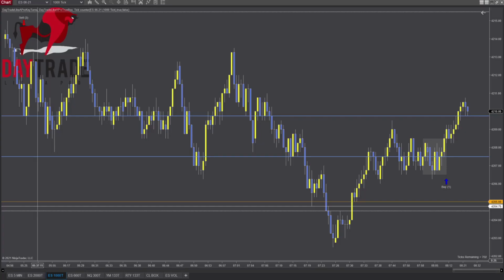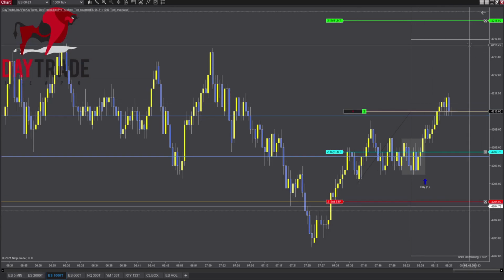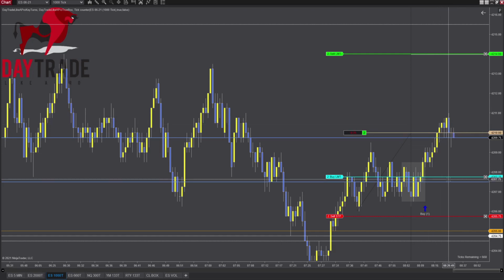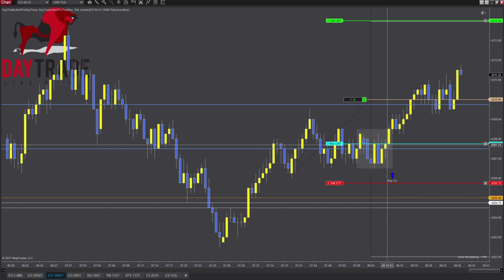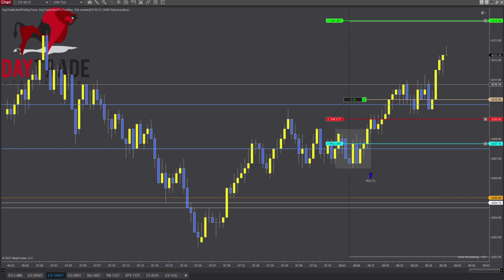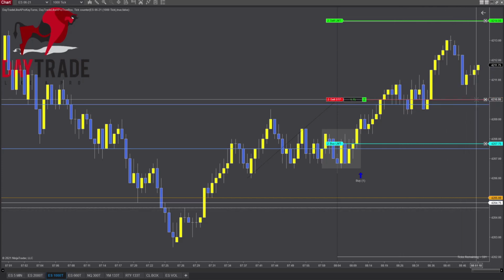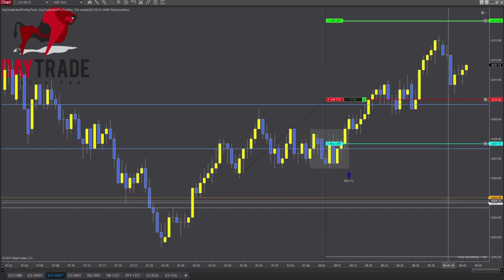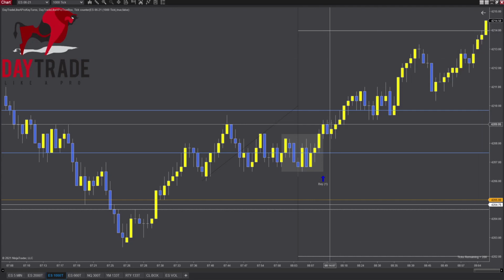HOW TO MANAGE A TRADE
Lifetime Access to THE BOX - (Value $2497)
Lifetime Access to AUTOBOX -(Value $2497)
3 Months Prediction Points - (Value $891)

Investment – $2497